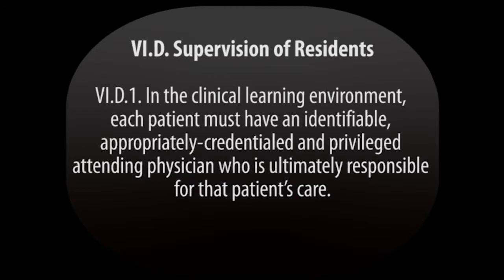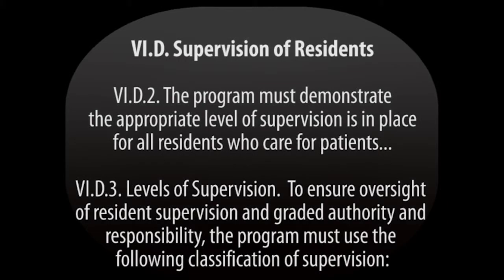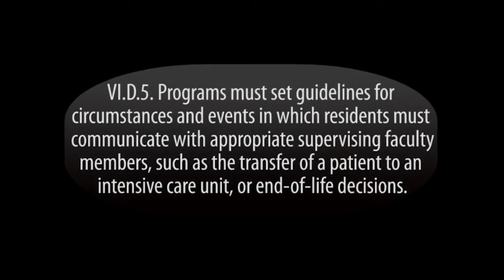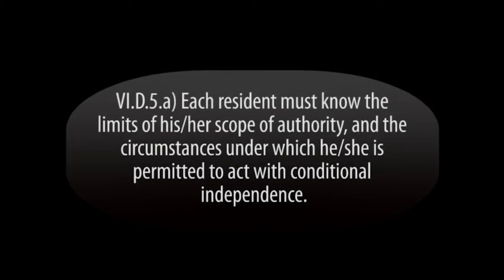A Case for Supervision - Part 1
Background & Introduction